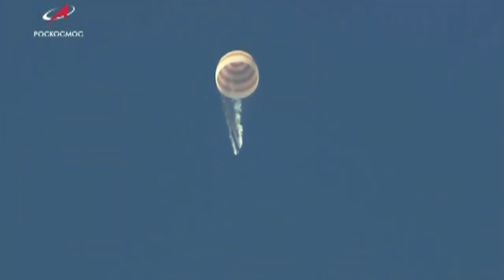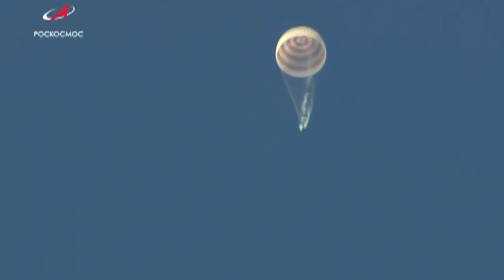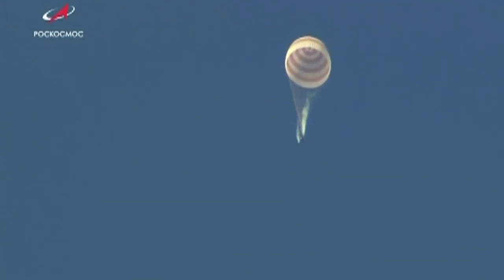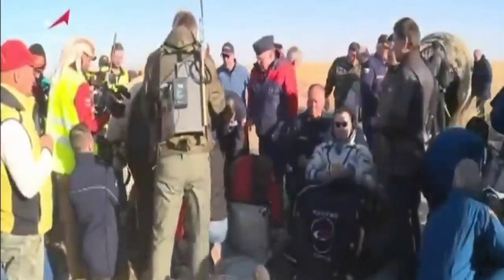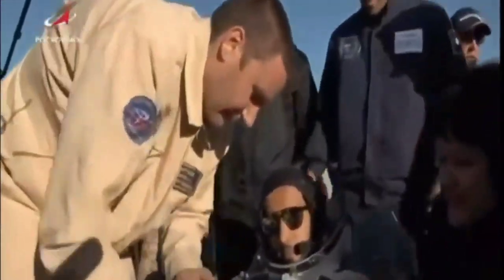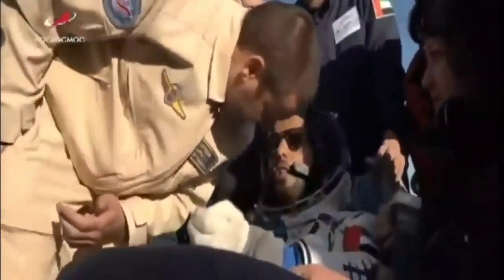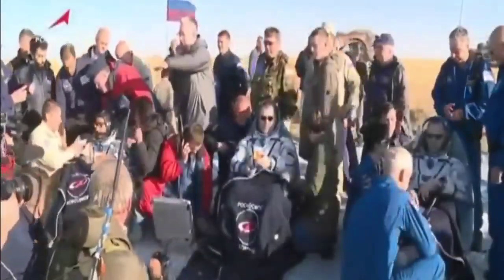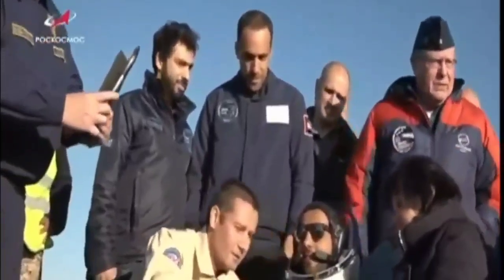UAE's 1st Astronaut with ISS Crew Returns to Earth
Soyuz MS-12 is a Soyuz spaceflight which launched on 14 March 2019, carrying three members of the Expedition 59 crew to the International Space Station.

The mission has ended on 3 October 2019, when Russian cosmonaut Alexei Ovchinin and US astronaut Nick Hague from Expedition 60, along with the first-ever Emirati astronaut Hazza Al Mansouri successfully return to Earth.

Both Ovchinin and Hague spent a total of 202 days in space, while Al Mansouri stayed at the station for eight days.

The trio return to Earth at around 11 GMT, with the landing take place in Kazakhstan, some 150 kilometres (93 miles) away from the city of Zhezkazgan.

Courtesy : Roscosmos